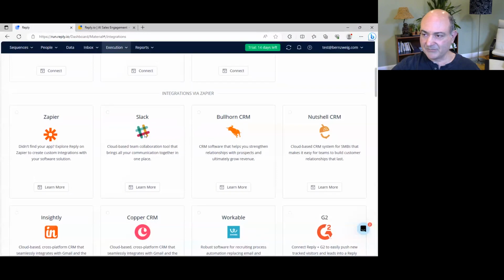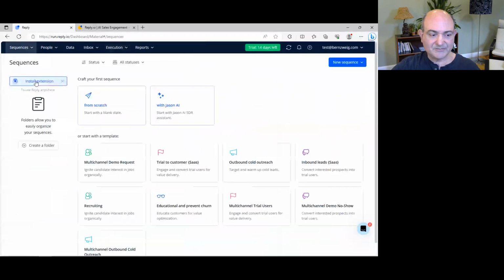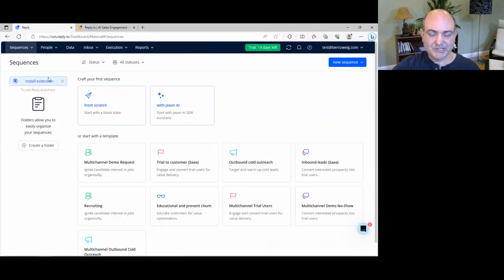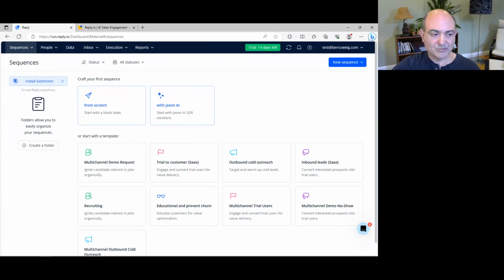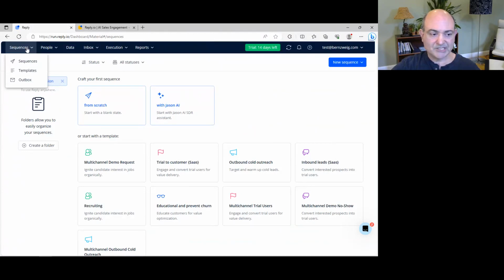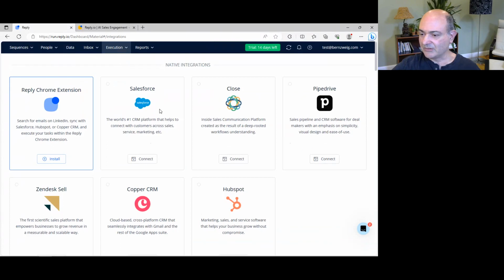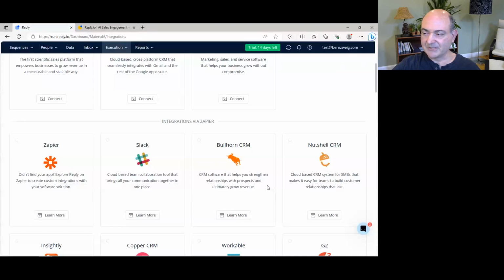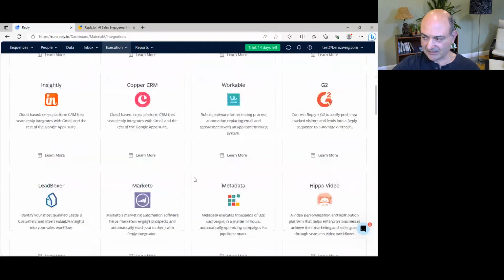Reply.io AI Tips & Tricks for Sales Teams: Boost Sales Engagement (Free Trial)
Try Reply.io's AI features for free today and see how they can help you boost your sales engagement. Click the link below for more details and a free trial

Reply.io is a powerful sales engagement tool with AI features that can help you boost your sales pipeline. In this video, we'll share tips, tricks, and hacks to help you make the most of Reply.io's AI capabilities, including:

- How to use the AI sequence generator to create personalized outreach and follow-up sequences
- How to use the AI email assistant to write high-converting sales emails
- How to use the AI lead scoring feature to identify your most qualified leads
- How to use the AI insights feature to get valuable insights into your sales pipeline and performance
- Whether you're a sales rep, manager, or leader, Reply.io's AI features can help you take your sales engagement to the next level.